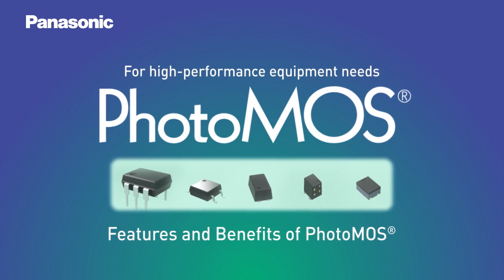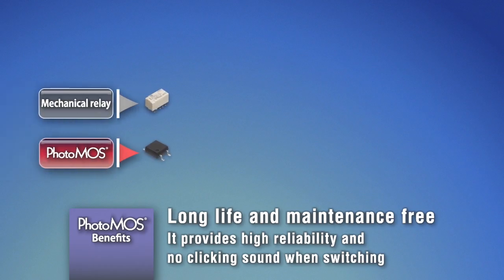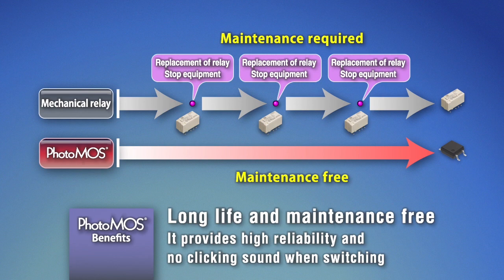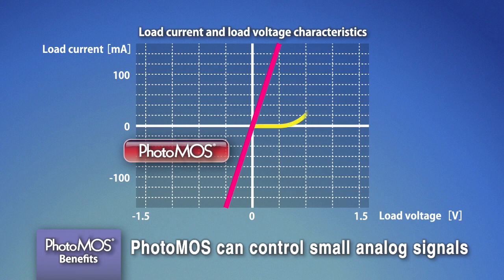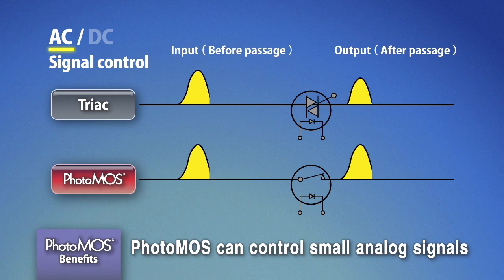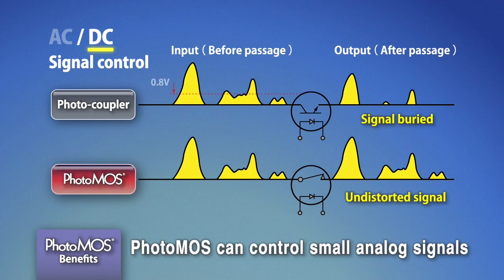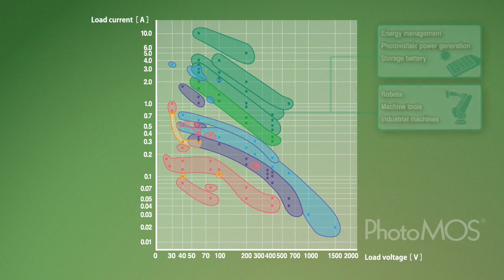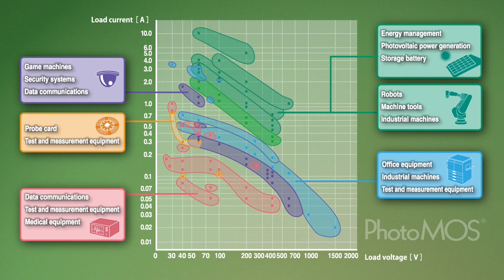Features and Benefits of PhotoMOS®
Panasonic's PhotoMOS® Relays are MOSFET enabled Solid State Relays featuring low off-state leakage current and stable on-resistance over the component lifetime. Low CxR values, high optical isolation between input and output, and DC and AC / DC load ratings. MOSFET drivers available in SSOP, SOP 4-pin, and DIP 6-pin.